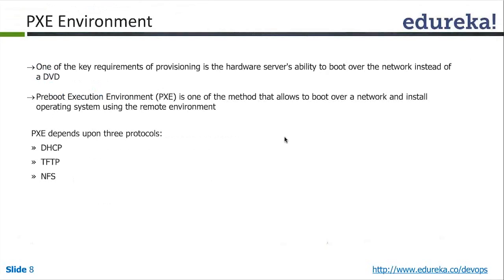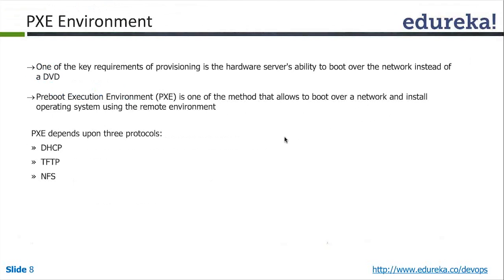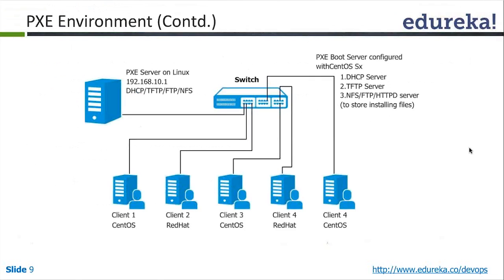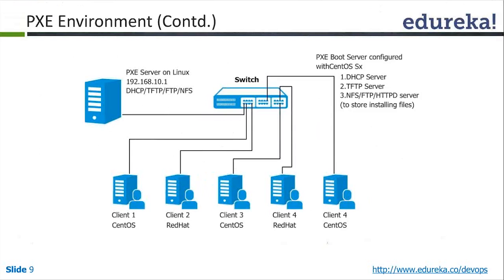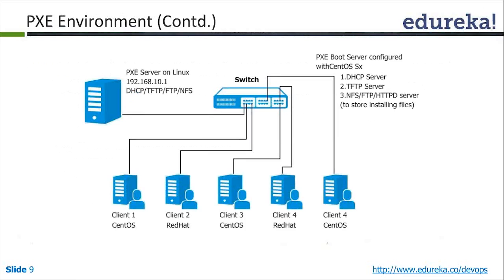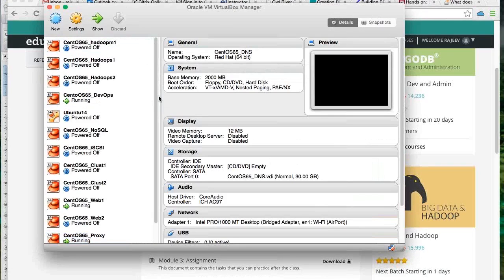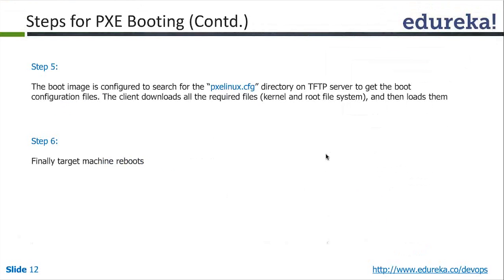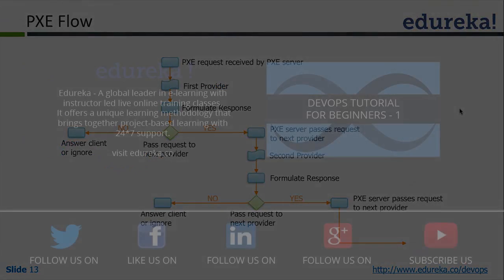PXE Boot Tutorial | Understanding PXE Booting | PXE Boot Server Linux | DevOps Tutorial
DevOps, coming from the combination of the words ‘development’ and ‘operations’ is simply the integration of software development and IT operations in a company. It is a unique method of software development that involves a collaborative effort between those two integral teams to achieve agility in testing as well as responsiveness in the organization.

Edureka's DevOps course will cover different concepts of Enterprise Infrastructure like Scalability, Availability, Continuous Integration, Automation and Deployments.
You will also get to implement one project towards the end of the course.
This course is a foundation to anyone who aspires to become a DevOps Engineer, a Service Engineer in the field of Enterprise Infrastructures.

1.Install Linux Servers using PXE boot or Kickstart method
2.Understand Automatic System updates
3.Configure SVN or GIt for Version of Control
4.ConfigureJenkins for Build and Deployments
5.Build RPM Package
6.Install and Configure Puppet for Deplyments.
7.Provisioning
8.PXE Enviroment
9.Steps for PXE Booting
10.PXE Flow
11.Kickstart
12.Automatic System Updates
13.RPM
14.YUM Package Manager
15.YUM Repository
16.Building an RPM Package
17.Deploying RPM
18.Revision Control,Version Control
19.Why Revision Control
20.GitHUB
21.SVN
22.SVN Flow
23.SVN Vs. GIT
24.SVN Authentication
25.Git Flow
26.Git Configuration
27.Git with Jenkins
28.Jenkins
29.jenkins with Flow
30.Understanding Puppet
31.Why Puppet?
32.Advantages of Puppet
33.How Puppet Works
34.Puppet Configuration
35.Puppet Terminology
36.Puppet Installations

Edureka is a New Age e-learning platform that provides Instructor-Led Live, Online classes for learners who would prefer a hassle free and self paced
learning environment, accessible from any part of the world.
The topics related to ‘PXE Boot Tutorial' have been covered in our course ‘DevOps‘.